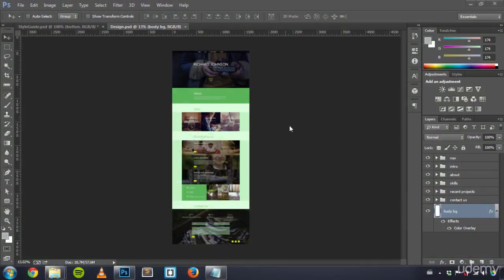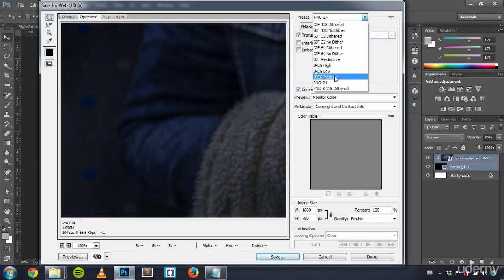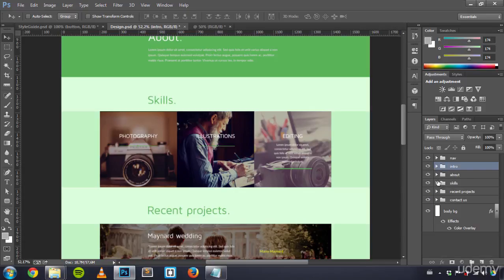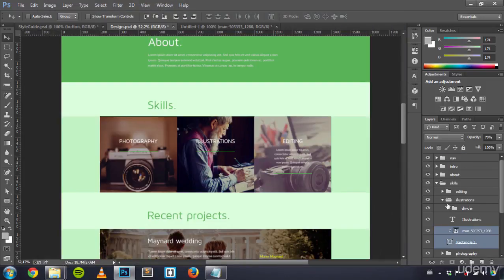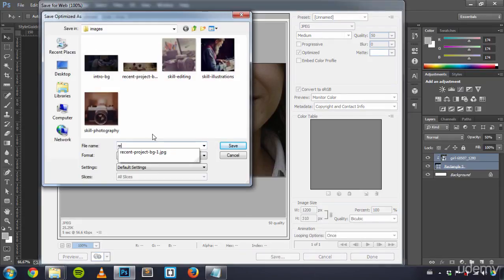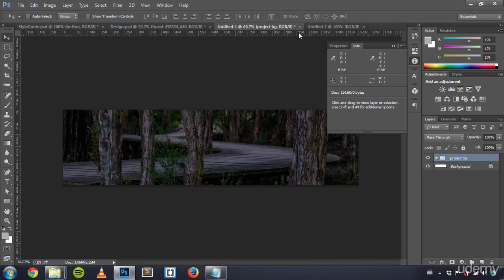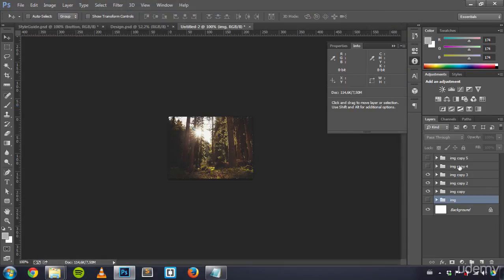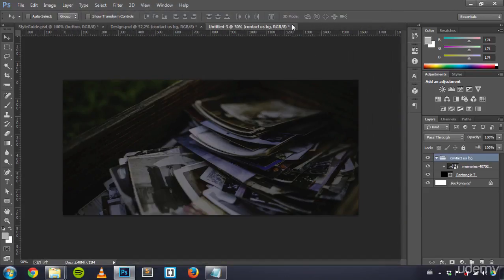(Complete HTML5 CSS 3 Guide for Web development)012 Exporting resources from design